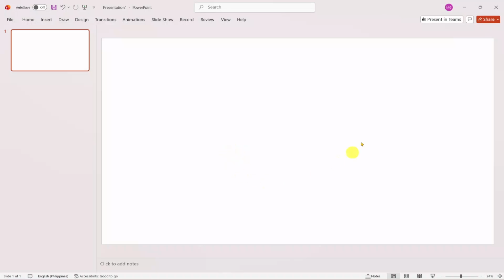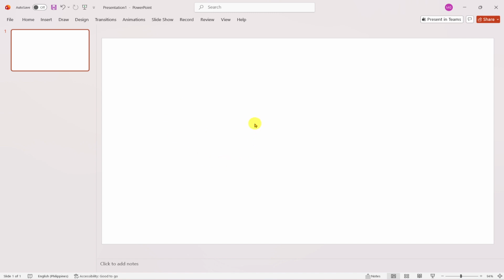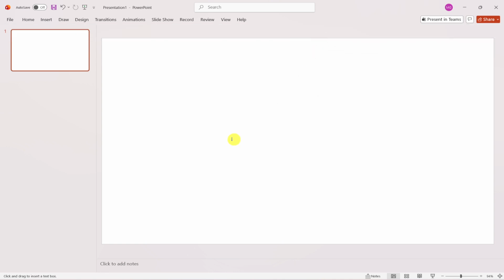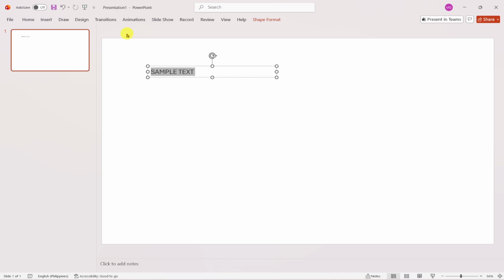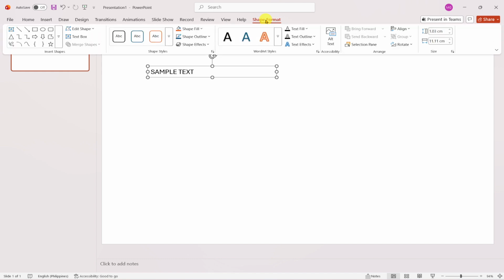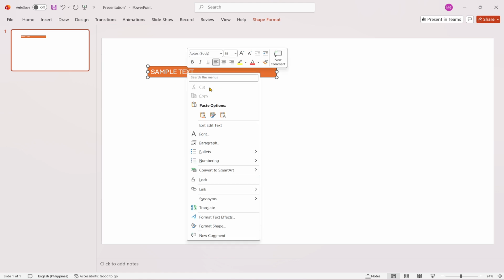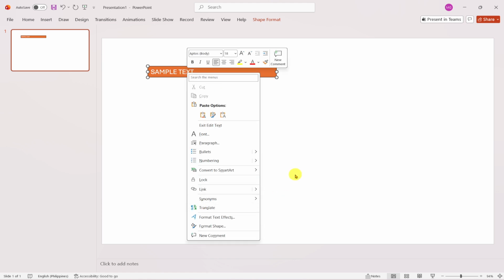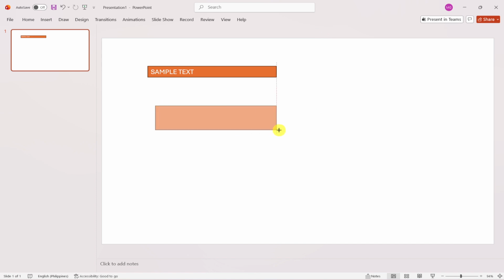How To Change Default Text Box Style In PowerPoint (2026) (Complete Guide)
Learn how to change default text box style in PowerPoint with this simple step-by-step tutorial. This guide shows you how to update the default text box style in PowerPoint so every new text box uses your preferred formatting. Perfect for beginners who want to save time and keep presentations consistent.